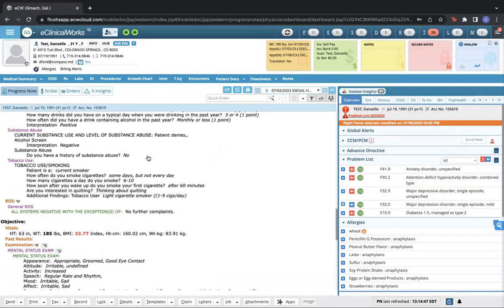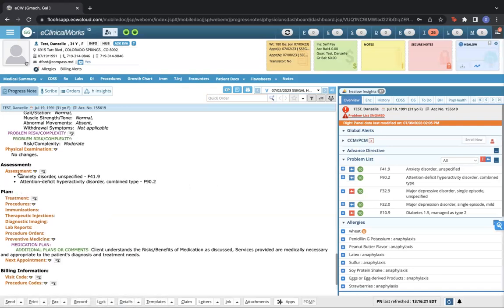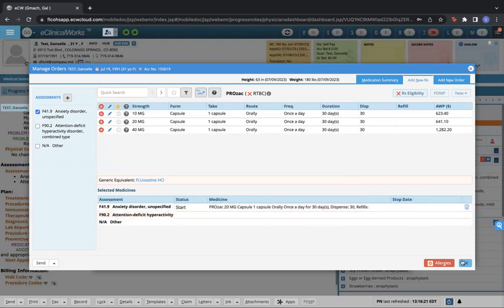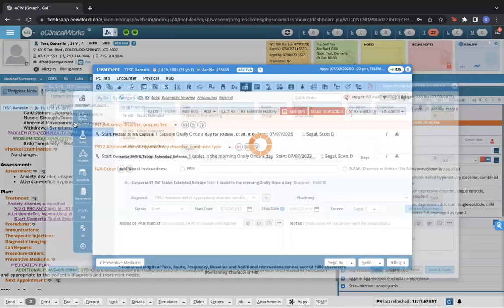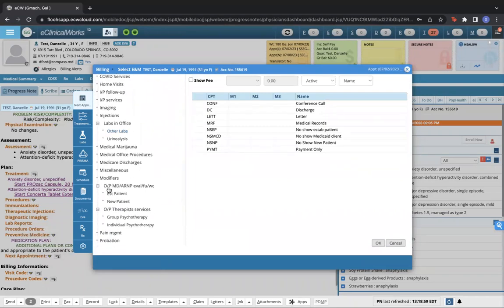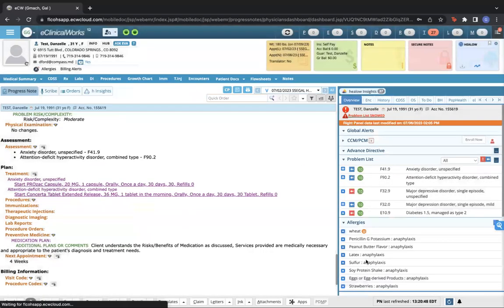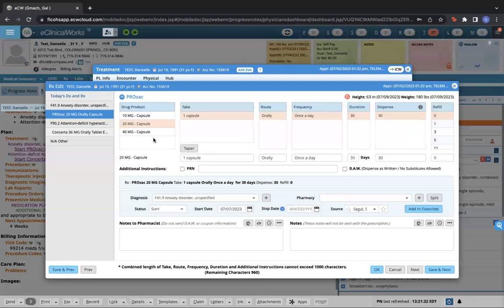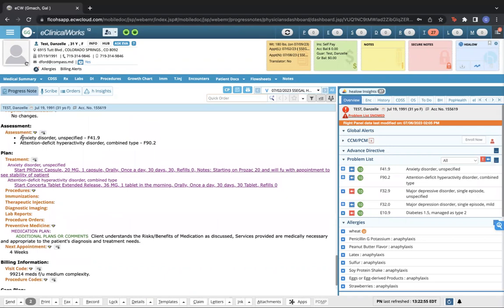Resident Training Video Treatment Plan